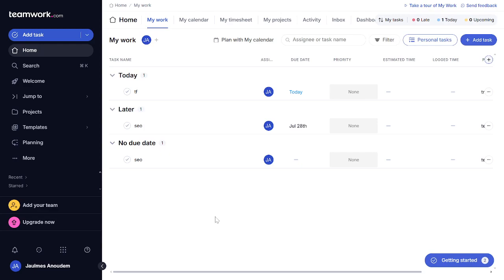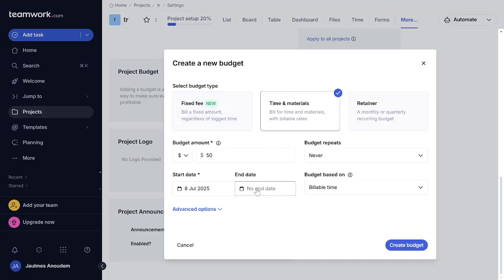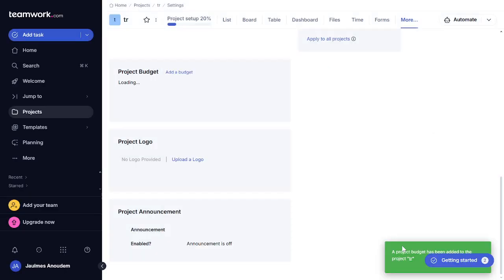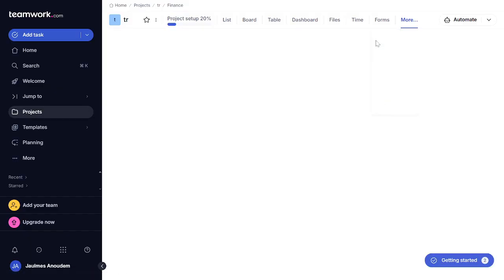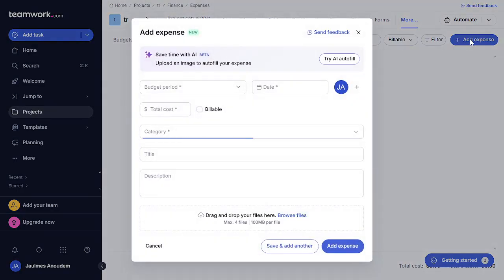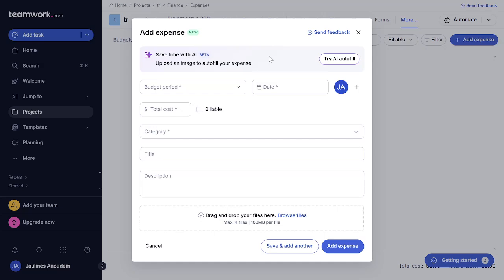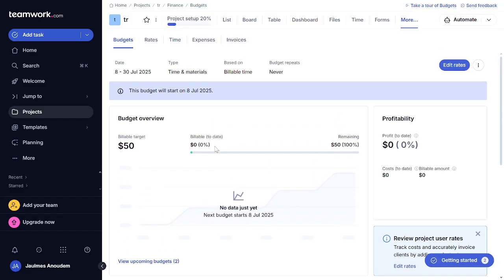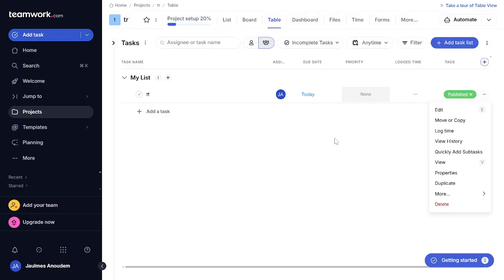How To Monitor And Manage Budget Overruns On TEAMWORK.COM (Complete 2025 Guide)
Welcome to this comprehensive How To Monitor And Manage Budget Overruns On TEAMWORK.COM (Complete 2025 Guide) tutorial! In this detailed guide, I'll walk you through everything you need to know about How To Monitor And Manage Budget Overruns On TEAMWORK.COM (Complete 2025 Guide).

 What You'll Learn in This How To Monitor And Manage Budget Overruns On TEAMWORK.COM (Complete 2025 Guide) Tutorial:
• Complete step-by-step instructions for How To Monitor And Manage Budget Overruns On TEAMWORK.COM (Complete 2025 Guide)

Whether you're a complete beginner or looking to improve your skills, this How To Monitor And Manage Budget Overruns On TEAMWORK.COM (Complete 2025 Guide) tutorial covers everything from basic concepts to advanced strategies. I've designed this guide to be easy to follow, practical, and immediately actionable.

 Why This How To Monitor And Manage Budget Overruns On TEAMWORK.COM (Complete 2025 Guide) Tutorial is Different:

 Perfect for:
• Beginners who want to learn How To Monitor And Manage Budget Overruns On TEAMWORK.COM (Complete 2025 Guide) from scratch

Don't forget to LIKE this video if it helped you learn How To Monitor And Manage Budget Overruns On TEAMWORK.COM (Complete 2025 Guide) and SUBSCRIBE for more in-depth tutorials like this one!

Questions? Drop them in the comments below! I read every comment and try to respond to as many as possible.

• Share with anyone who might benefit from learning How To Monitor And Manage Budget Overruns On TEAMWORK.COM (Complete 2025 Guide)